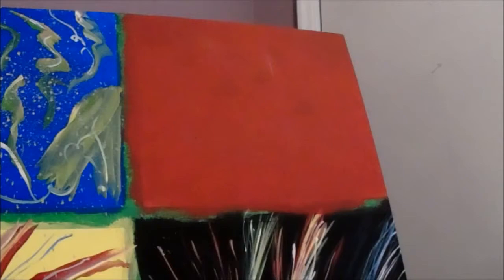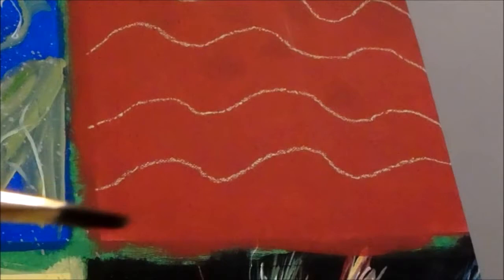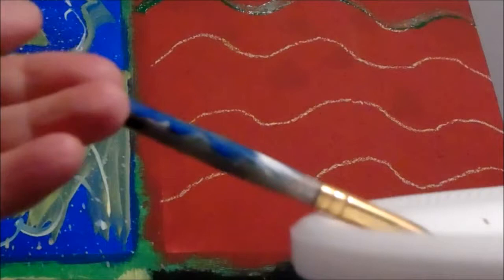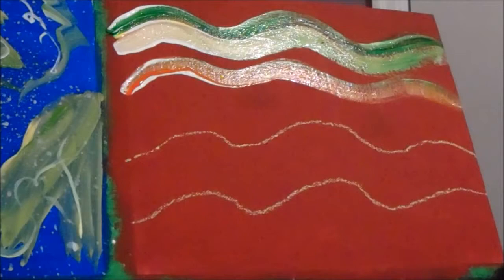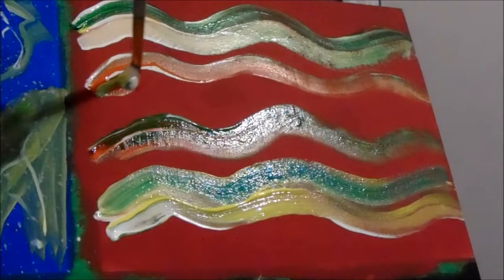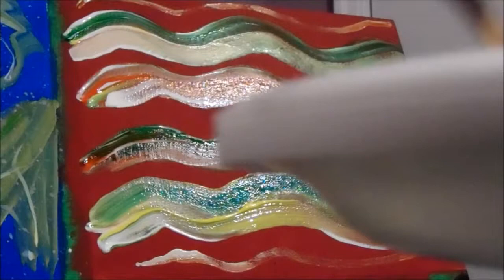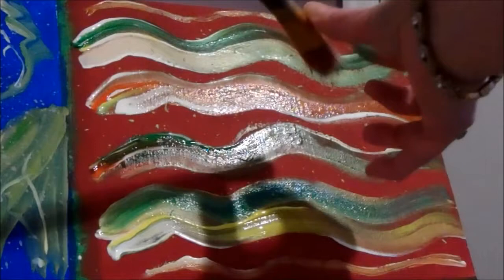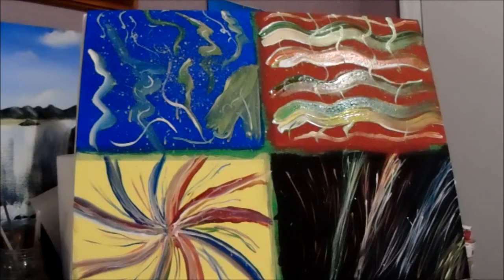How to paint with ACRYLIC paint, ABSTRACT Painting on canvas Step by Step simple techniques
How to paint with ACRYLIC paint, ABSTRACT  Painting on canvas for the beginner Part 4 Step by Step simple techniques, tips and tricks
Acrylic Painting and drawing Techniques for the beginning artist, how to paint with Acrylic paint, how to draw for beginners.
Easy step by step techniques to learning how to paint and draw landscapes, seascapes, wildlife, flowers and so much more with Acrylic Paint, for the beginner.